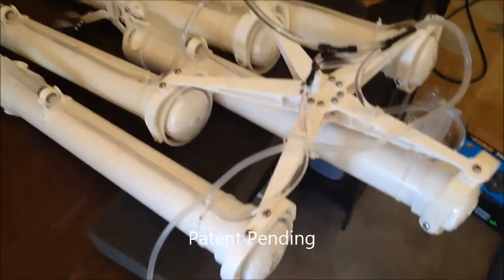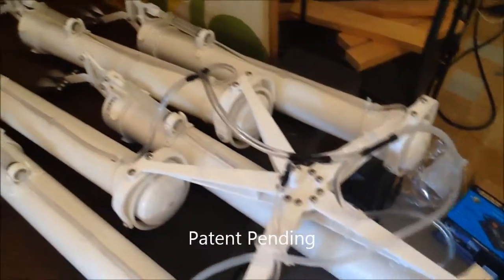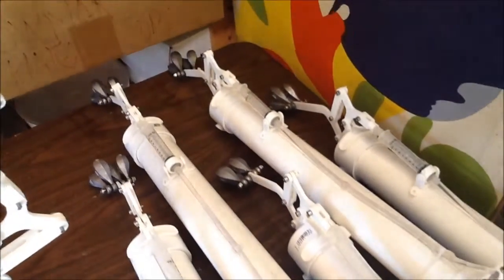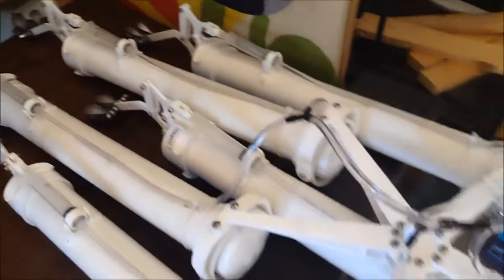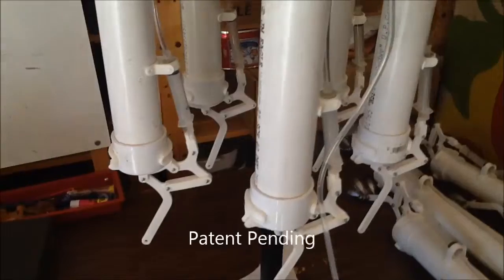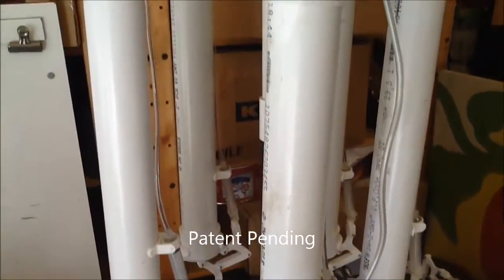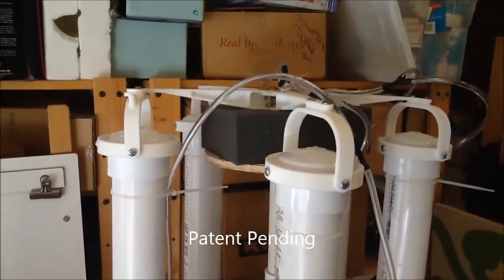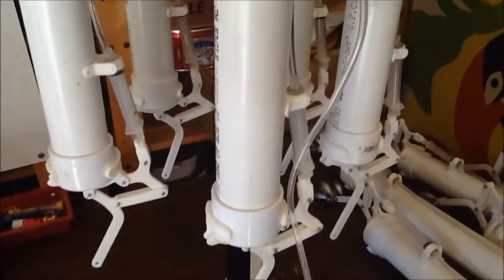Float Clusters on Test Stand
Here is a view of some float clusters being prepared on the work bench.